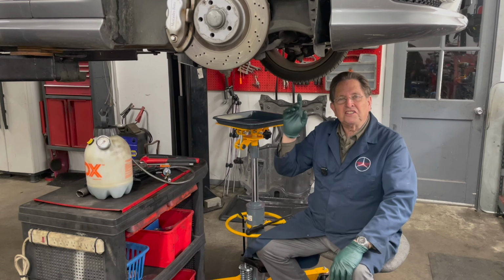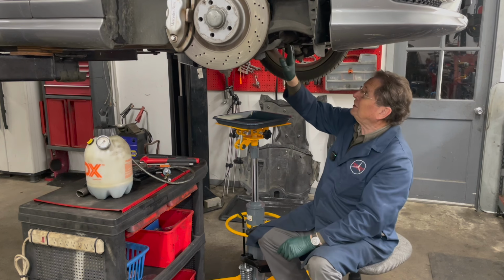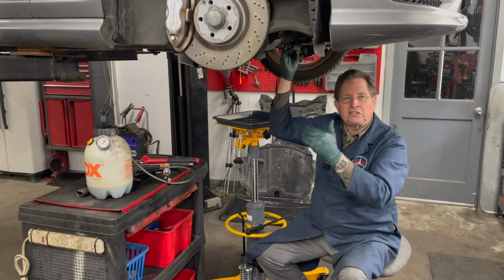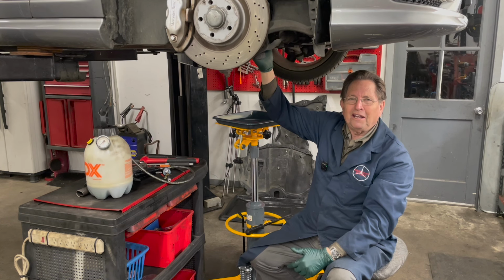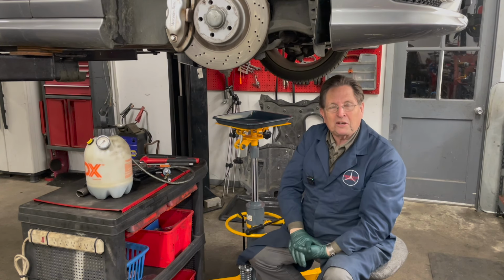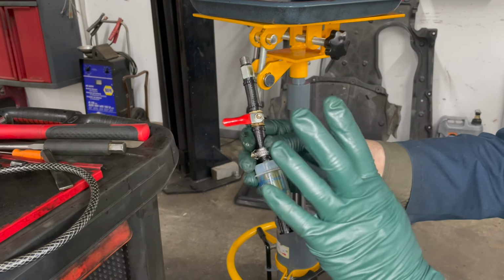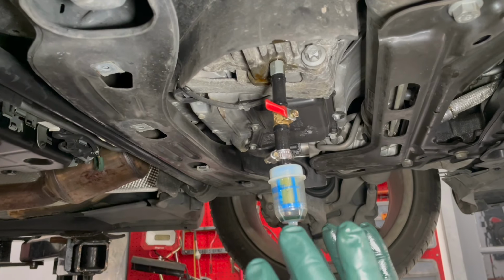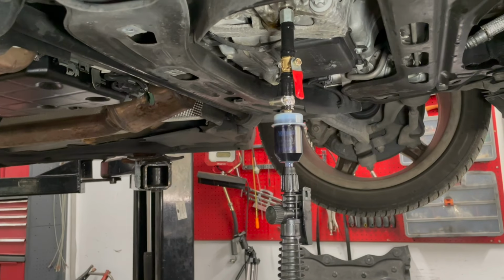Front Differential W221 S550 Service: Where is the Fill Plug?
Many have searched high and low only to discover there isn't one. In this video I will show you my solution. Link to purchase my pressure fill tank